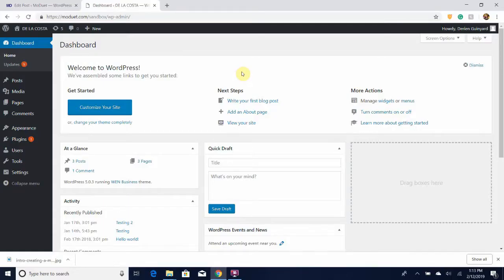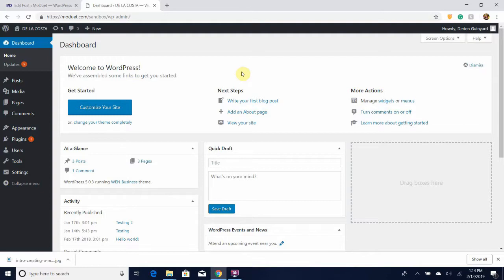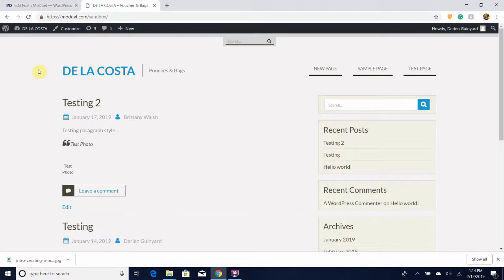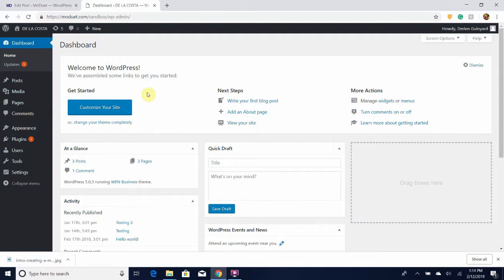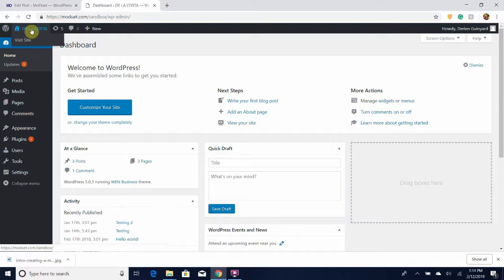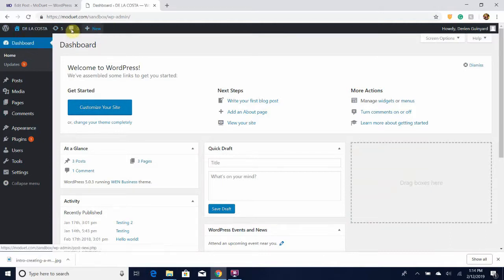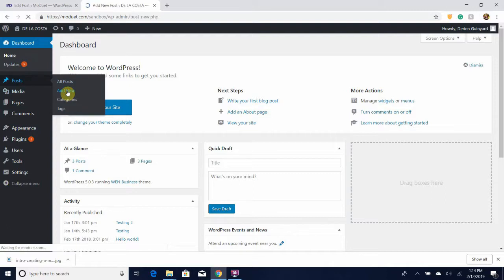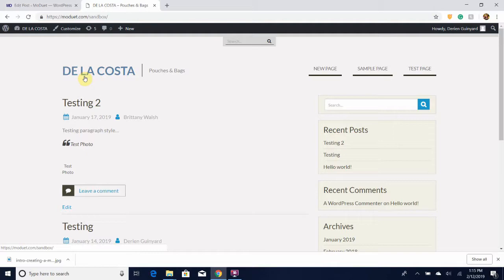How to View Your WordPress Website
This tutorial shows you how to view your website in WordPress while editing. This way you can navigate between your dashboard and your site.

1. To view what you website would look like once published and keep track of your changes, first locate the top toolbar and look for the title of your site.

2. Next, hover over the title and click on the “Visit Site” button.

3. From here, you can navigate throughout the site to make sure you like the theme and layout, and ensure any edits are done correctly. You can also edit directly on that screen by clicking on “Customize” at the top of the page.

4. To return to your dashboard, hover over the title of your website in the toolbar and click “Dashboard”.